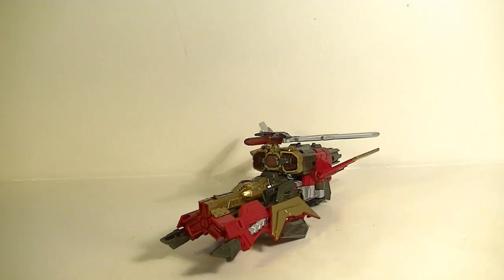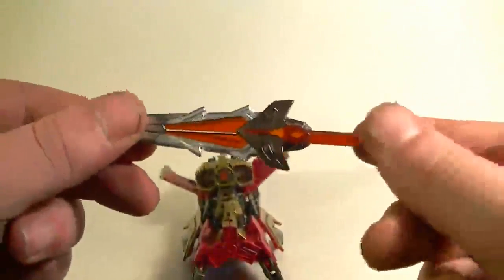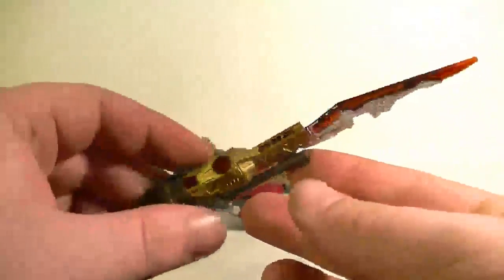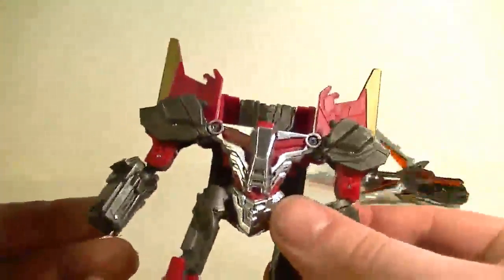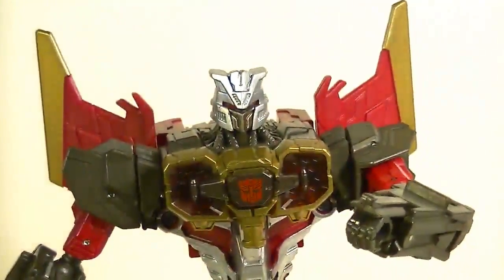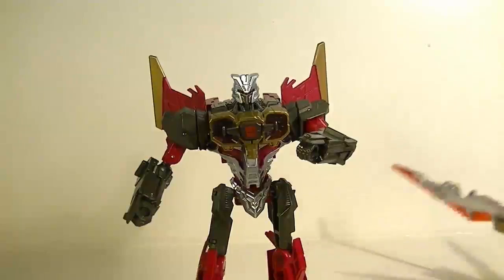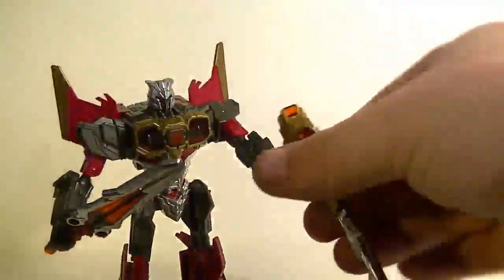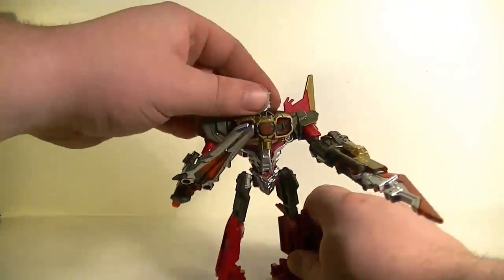Transformers Generations Fall Of Cybertron Air Raid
All i can say is, i wouldn't wish to joust with this guy.
just say'n.

Comments, Rate, Subs!

Art By: Vdecepticon

check out some other toy reviews!